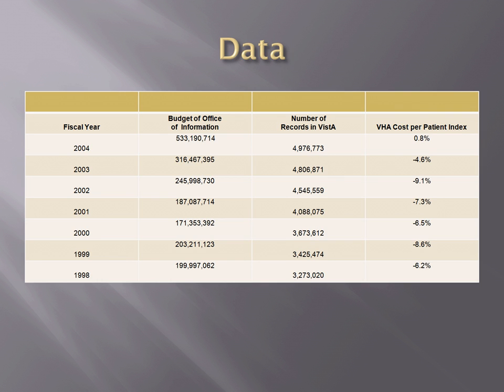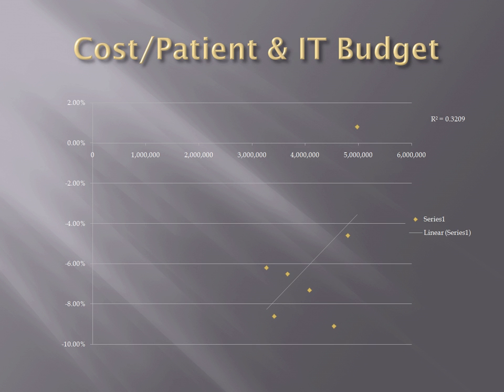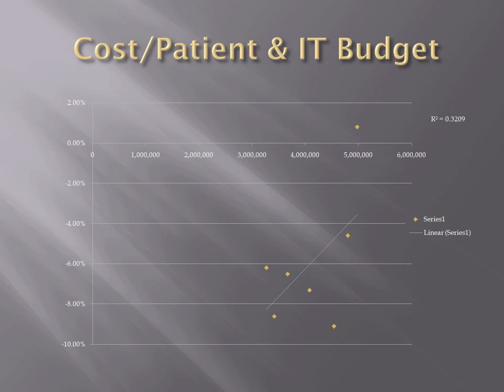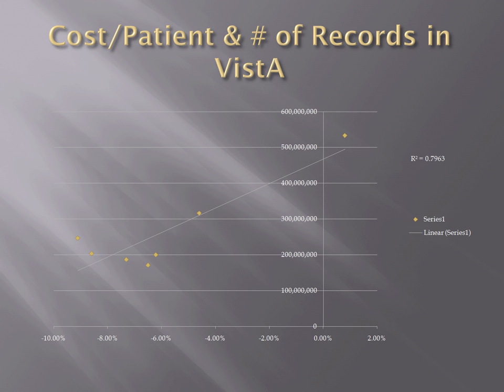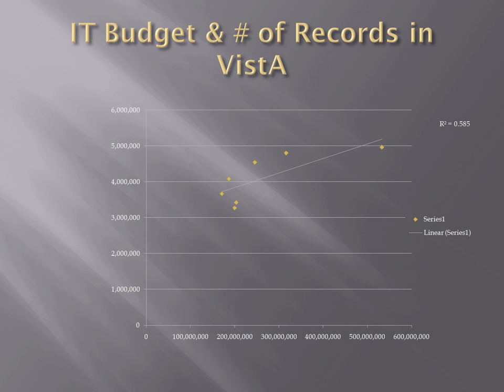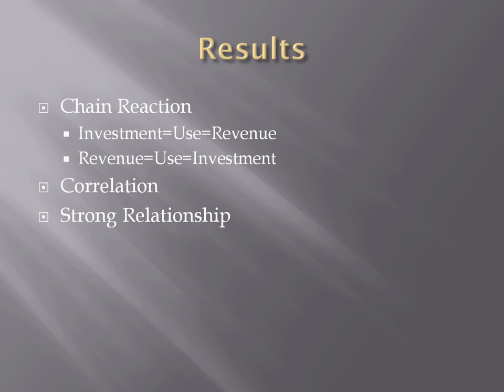IT Investment Presentation pptx 2